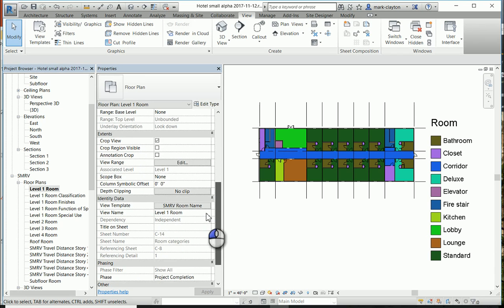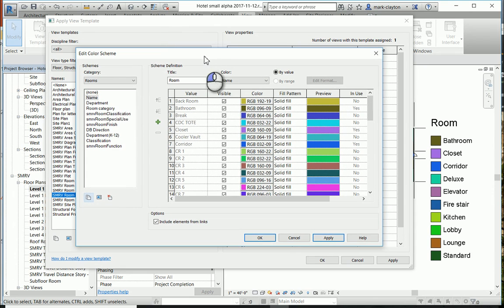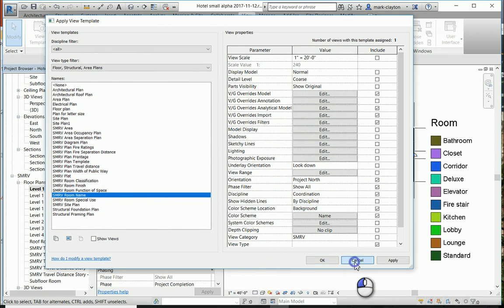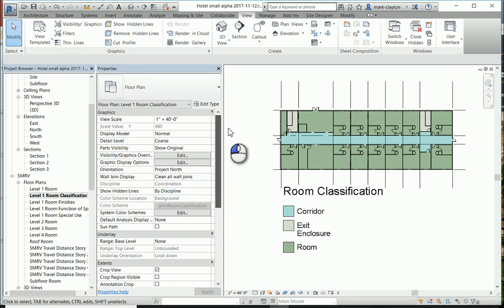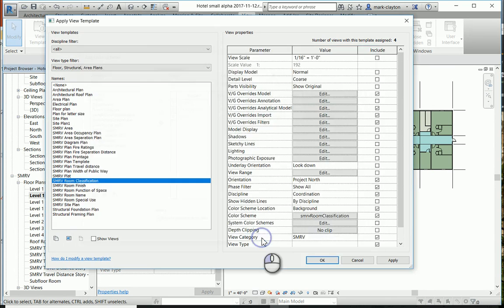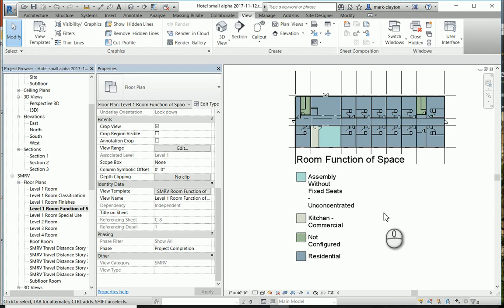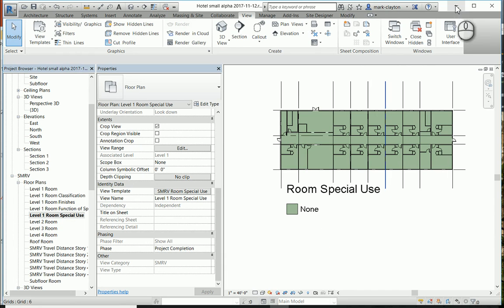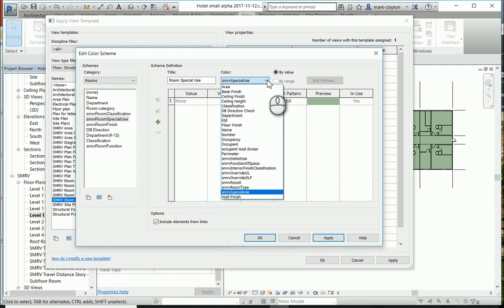Visualizing building code: room color schemes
Floor plans can be colored coded with data from room parameters.